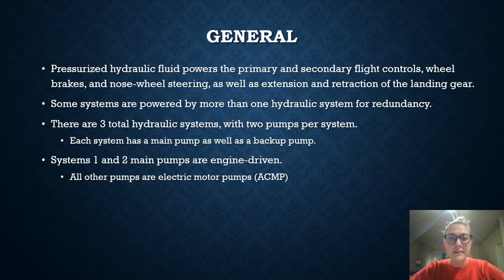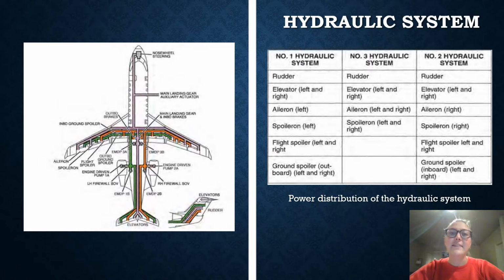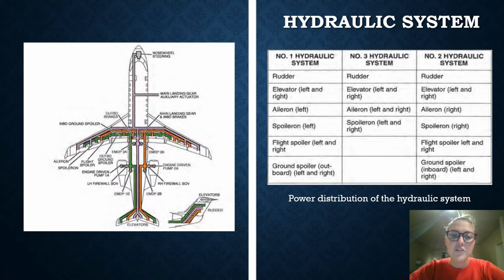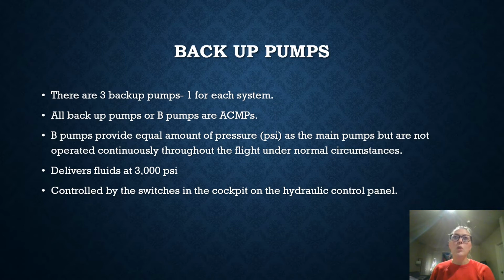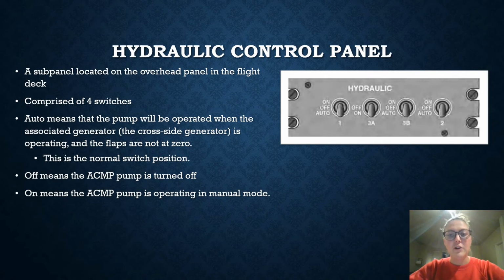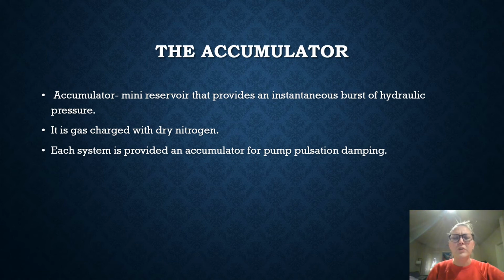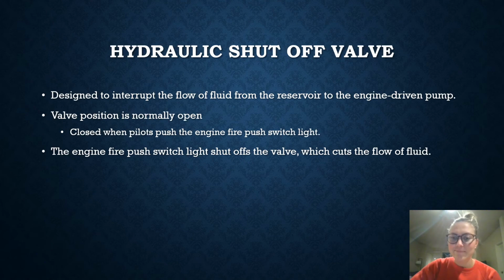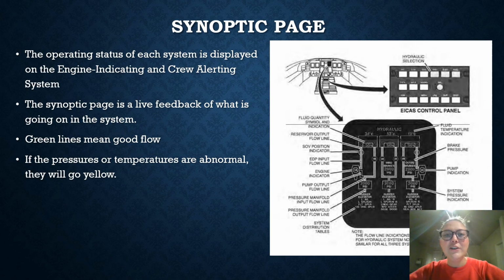The hydraulic System 2 0